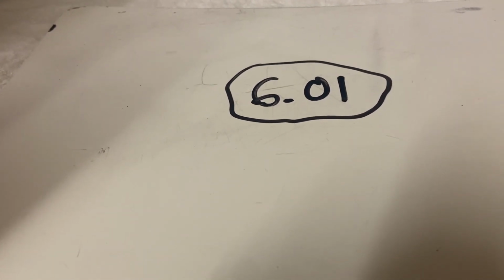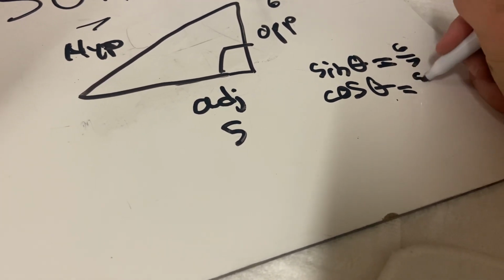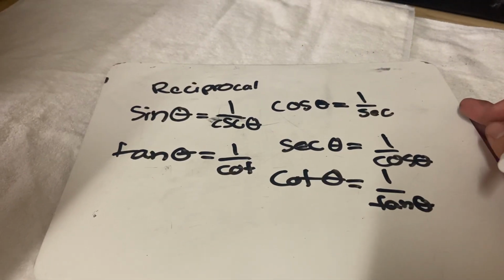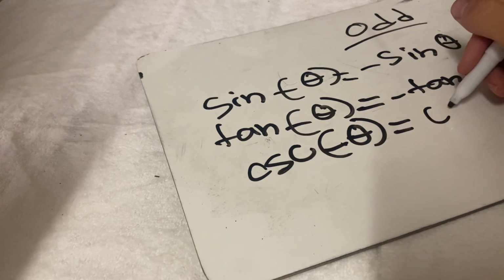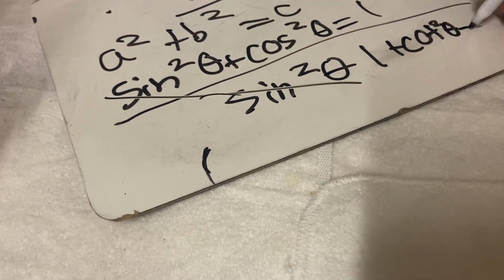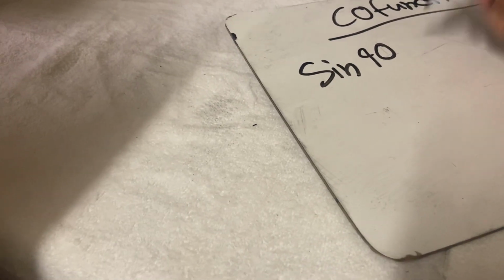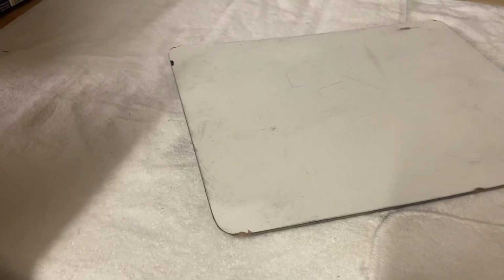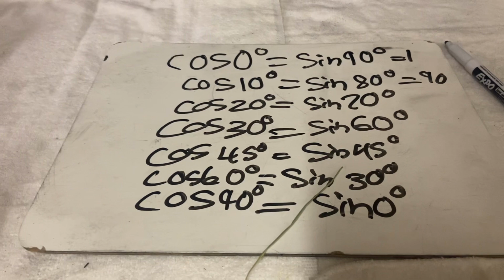Trigonometry/ Pre-Calculus Module 6 - 6.01: Trigonometric Identities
Discussion-based assessment on Trigonometry/ Pre-Calculus Module 6 - 6.01: Trigonometric Identities.